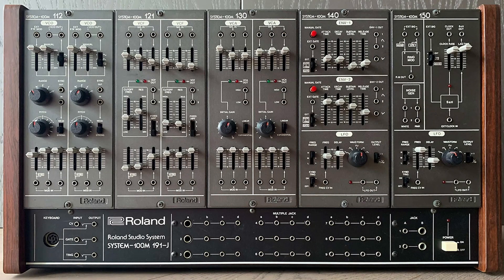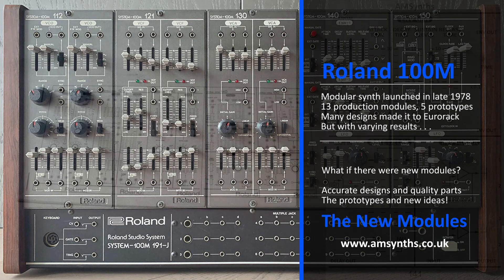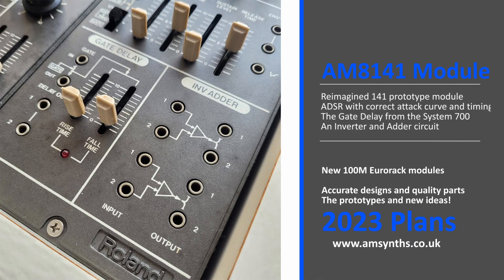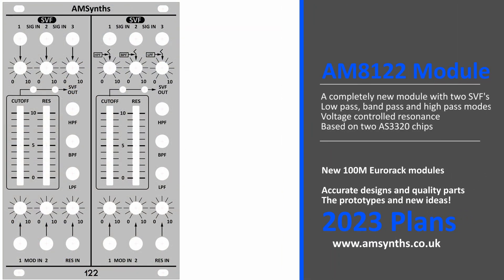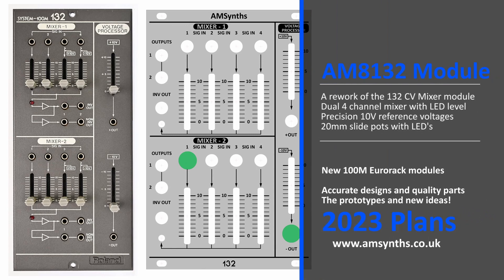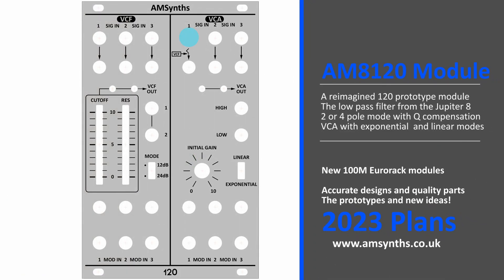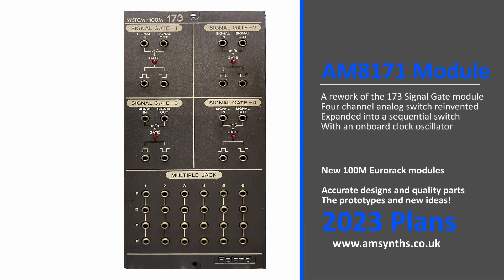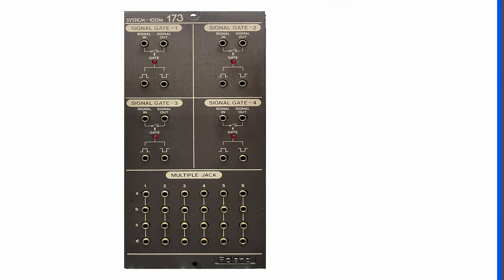AMSynths 2023 Module Plans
AMSynths plan to release a new range of Eurorack modules in 2023 inspired by the Roland 100M. Thsi video provides an overview of the first five modules that are in development. They are a combination of original modules being reworked and expanded, prototypes replicated and many new ideas. These accurate designs, that use high quality components, will truly inspire new electronic music.